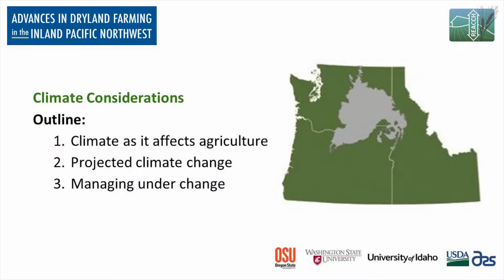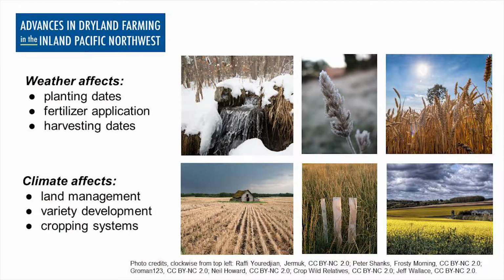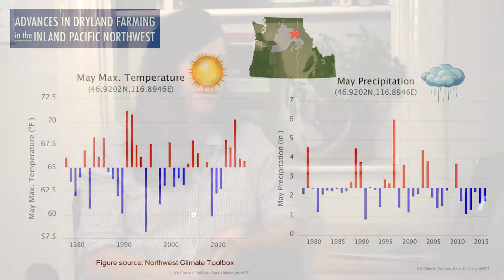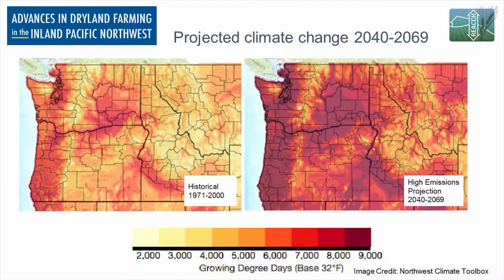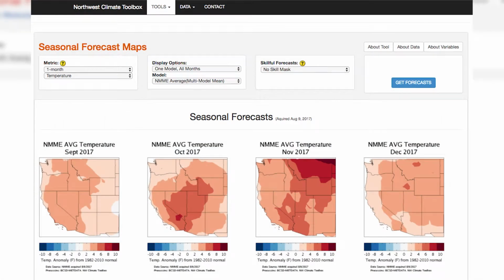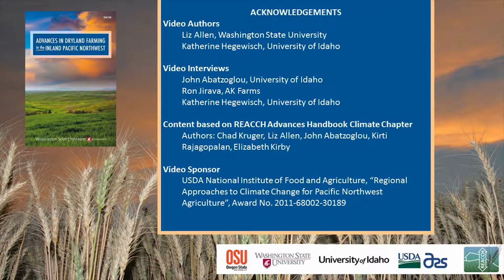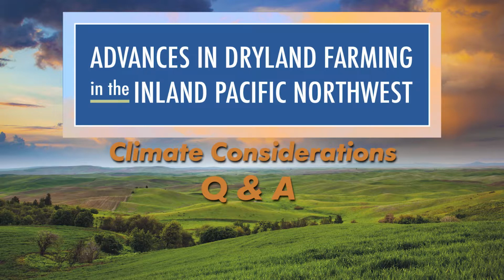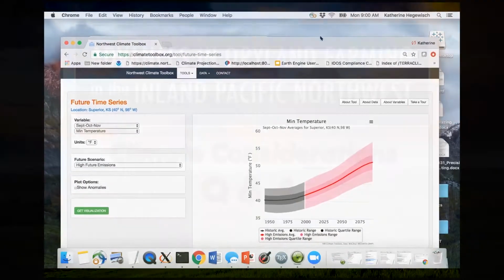Climate Considerations_Liz Allen